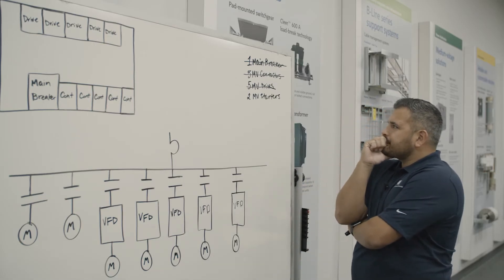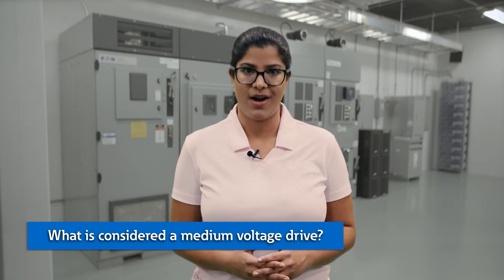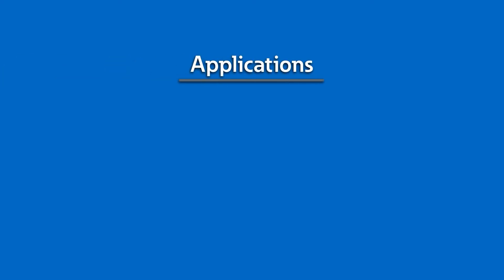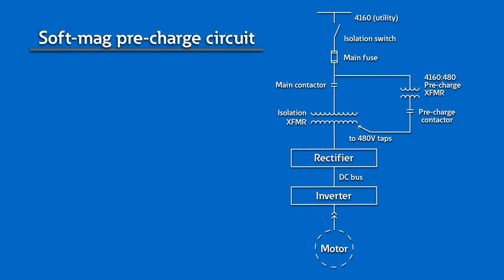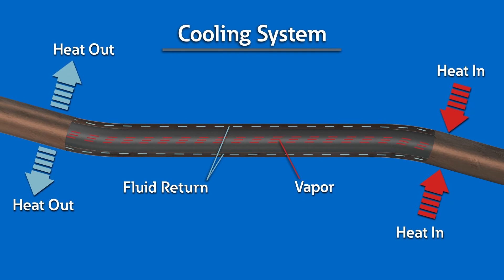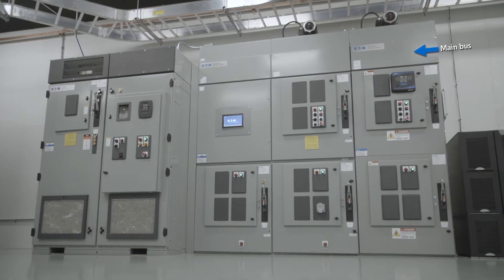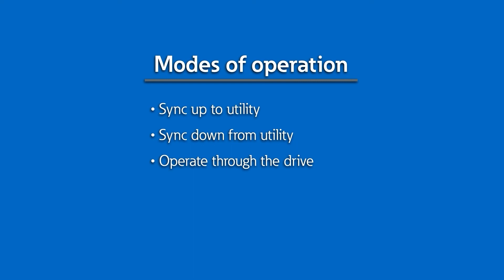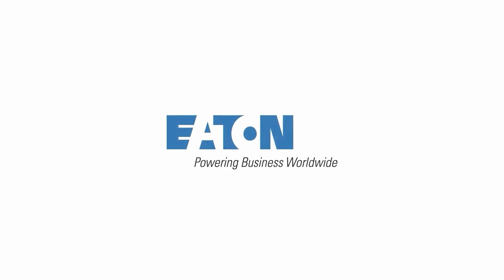Medium voltage drives and synchronous transfer control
Variable frequency drives provide the greatest level of control for starting, running, and stopping motors. In this video we discuss Eaton’s SC9000 medium-voltage drive and how it can control multiple motors when engineered with our synchronous transfer system.
We also educate on what a variable frequency drive is, what qualifies as a medium-voltage drive, and how the power equation affects their efficiency.

Other topics we cover:
- Safety – Design options that increase the safety of operators and the equipment
- Harmonics – At the Power Systems Experience Center, we demonstrate how Eaton’s medium-voltage drive solution that can mitigate harmonics and reduce inrush current
- Footprint – Designs to maximize footprint, for example integrated motor control and protection with common bus
- Reliability – Solutions that increase reliability, such as cooling system, encapsulated power poles, and high mean time between failures (MTBF)

Finally, we illustrate various scenarios in which a sync-transfer would be beneficial.

Chapters
00:00 Intro
01:43 What is a variable frequency drive?
02:52 Why use a VFD?
04:55 How does a VFD work?
05:41 VFD design considerations
10:15 What is a sync transfer system?
10:53 How does sync transfer system work?
13:41 Examples of sync transfer in applications